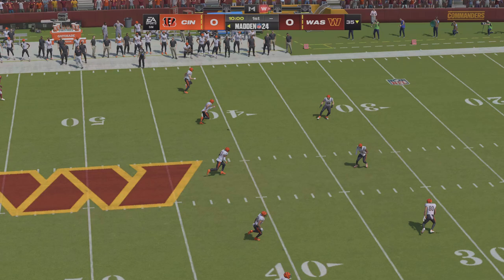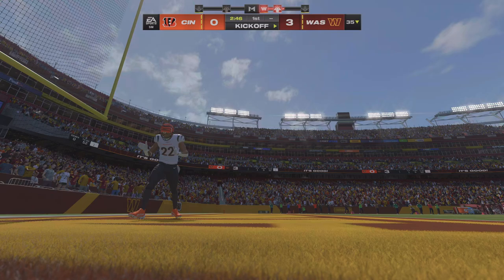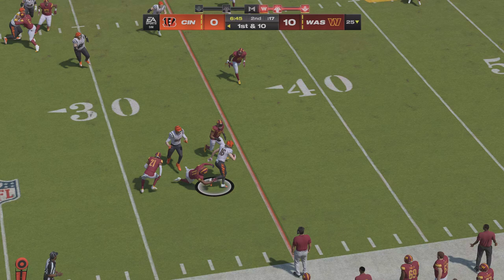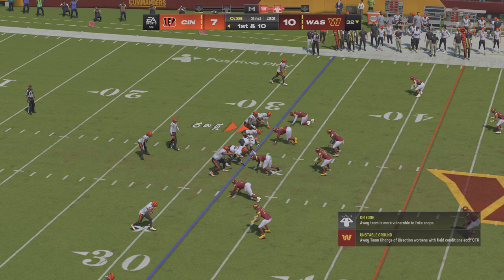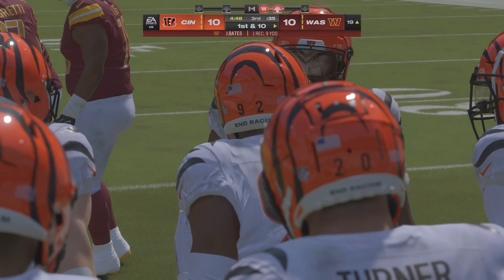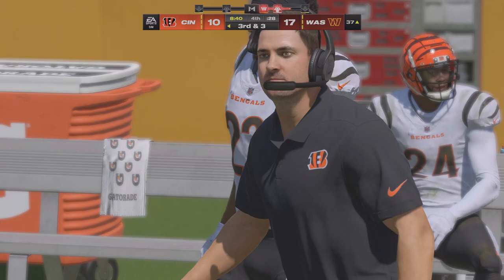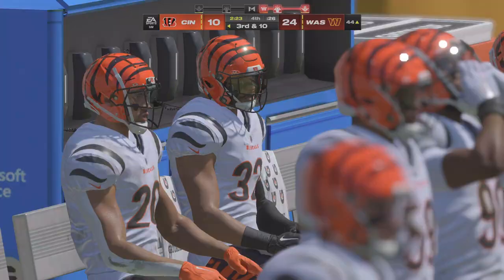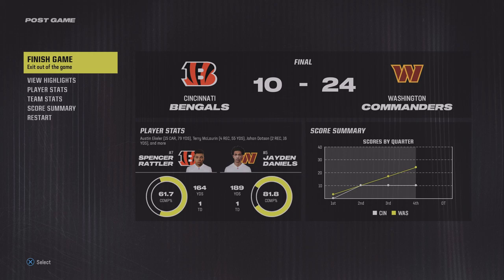Madden 24 Jayden Daniels Commanders vs Spencer Rattler Bengals 2025 Updated Roster 2024 Sim GamePlay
Madden 24 Jayden Daniels Washington Commanders vs Spencer Rattler Cincinnati Bengals (Madden 25 Updated Roster) 2024 Sim PS5 4K Game Play. Thanks For supporting The Channel. Have a Safe Awesome Day